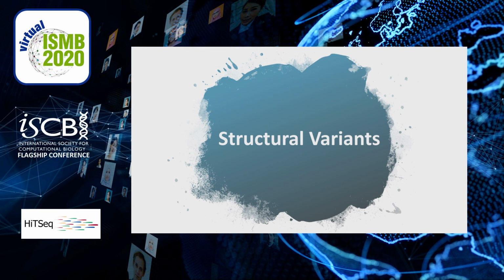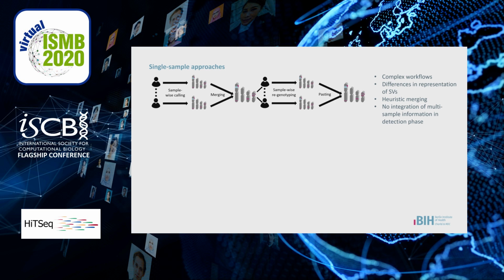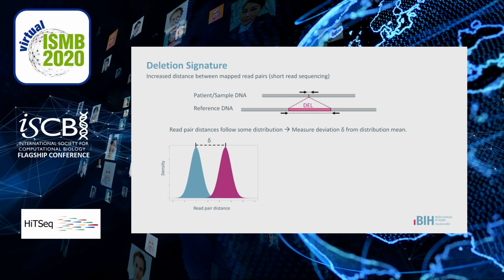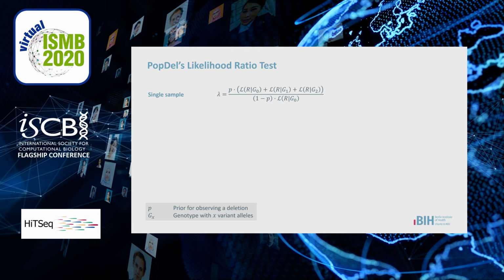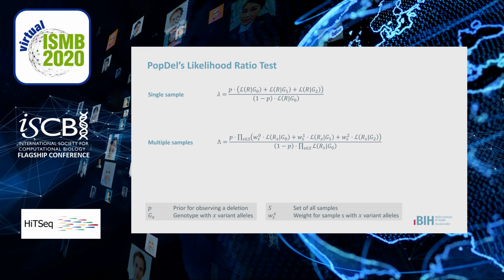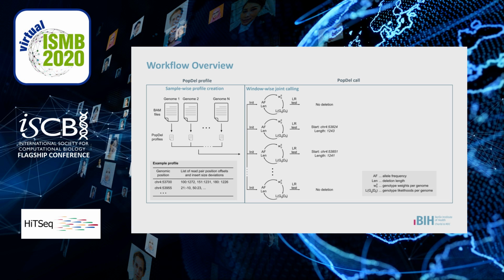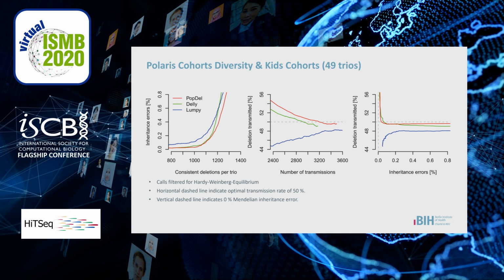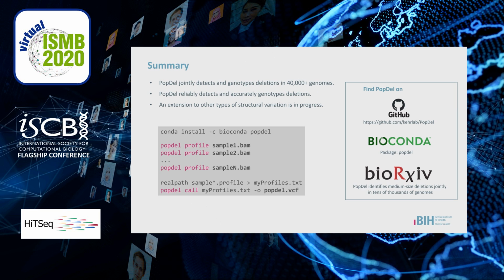PopDel detects large deletions jointly in tens of... - Sebastian Niehus - HiTSeq - ISMB 2020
PopDel detects large deletions jointly in tens of thousands of genomes - Sebastian Niehus - HiTSeq - ISMB 2020